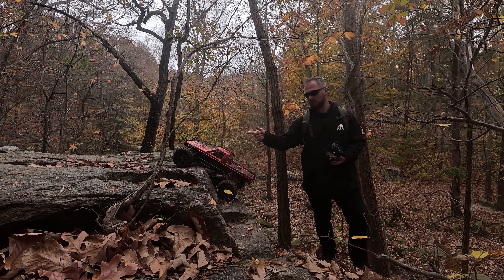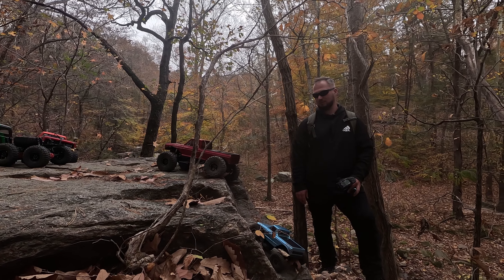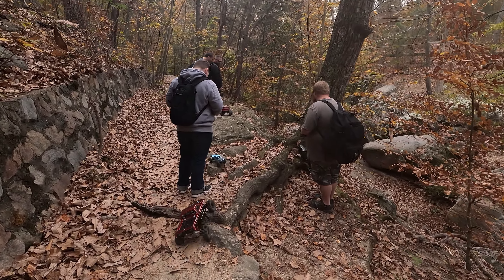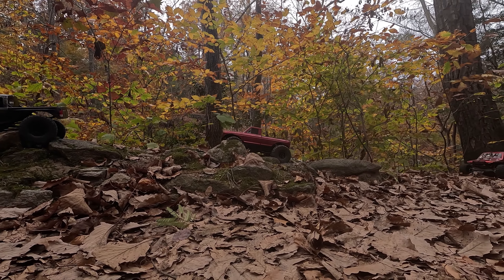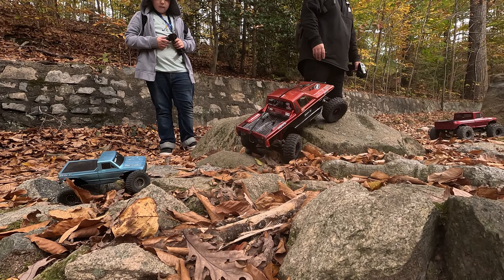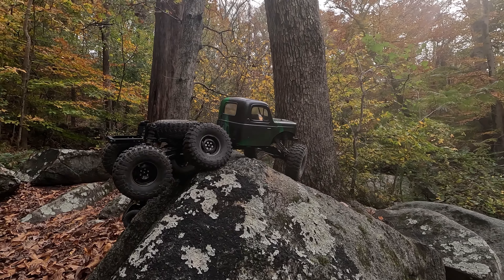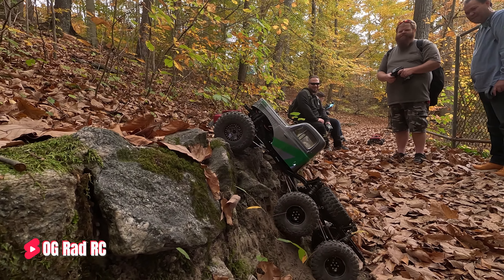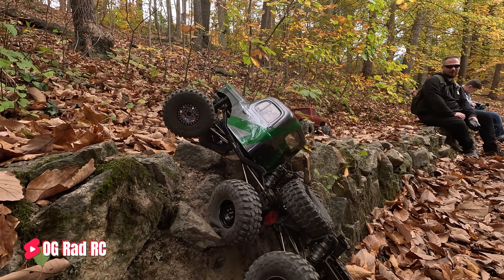Redcat Fusion Totaled on "The Rock". You'll Never Guess What Happened.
Check out what happens when a Redcat Ascent takes a 12 foot fall, a beast of a 6x6, More Redcat Ascents, Ascent 18,Element OG Rad RC Amazon Store